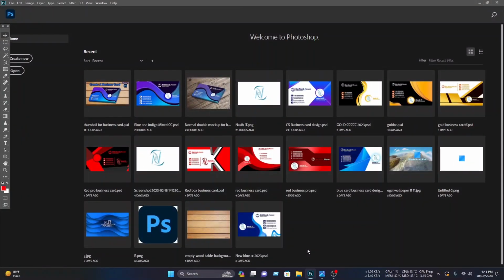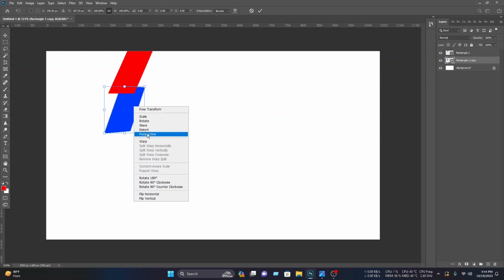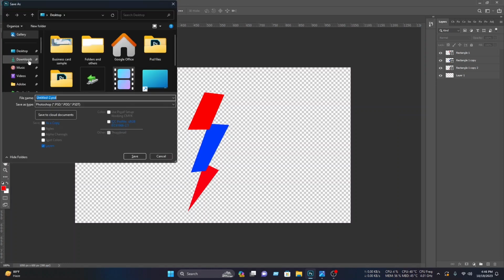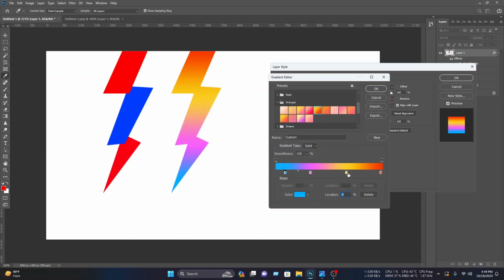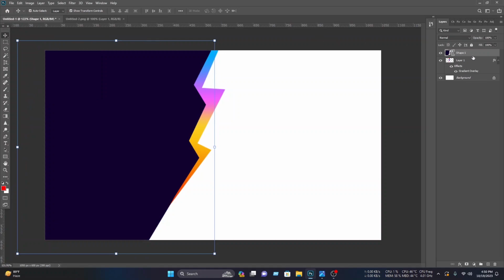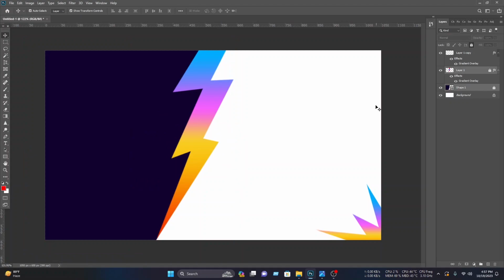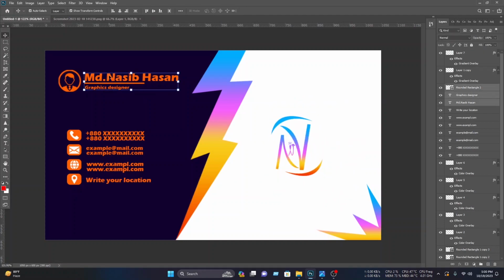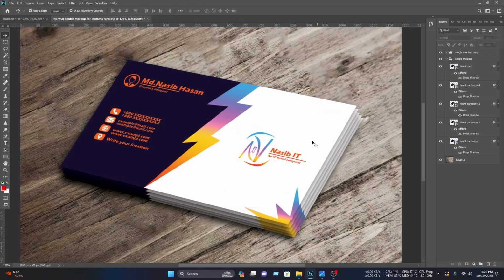Create a business card by photoshop // Business Card Design